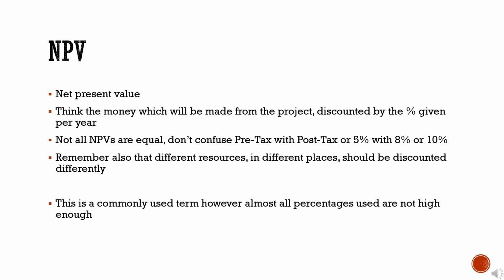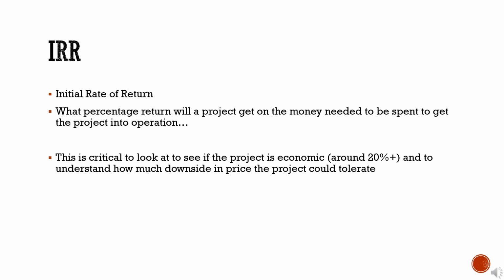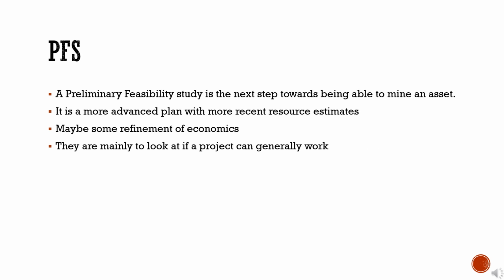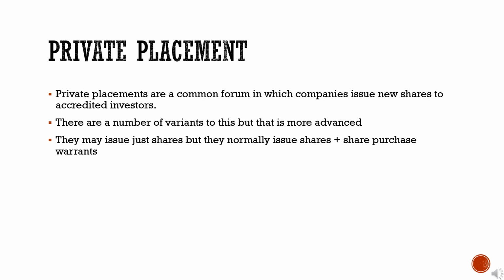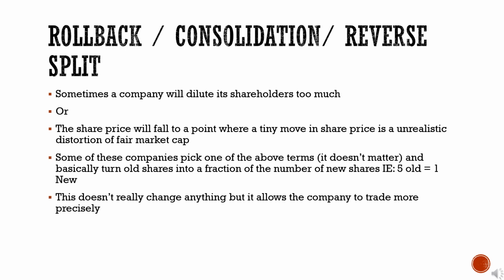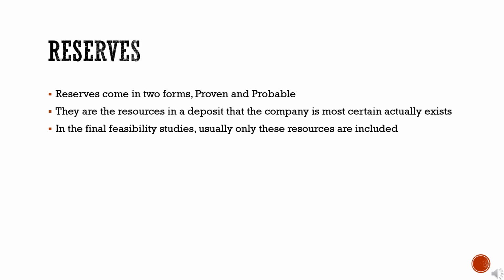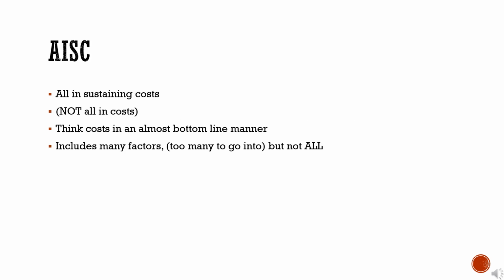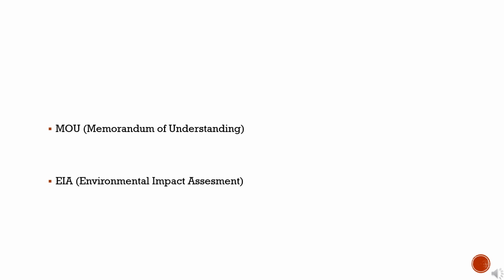Basics of Natural Resource Investing: Glossary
The stocks I buy and the strategies I employ are for the purposes of this video and may not be right for you. Please do your own research before making any investment and never buy anything because you heard about it from someone, least of all a stranger on YouTube. I will discuss many stocks on this channel and I may or may not hold positions in any name mentioned on this channel. This channel shall not be liable for losses incurred from investment decisions made as the result of information obtained on this channel. The views and opinions expressed herein are as of the date recorded and should not be construed as an offer to buy or sell any securities. We are under no obligation to provide any updates or changes.